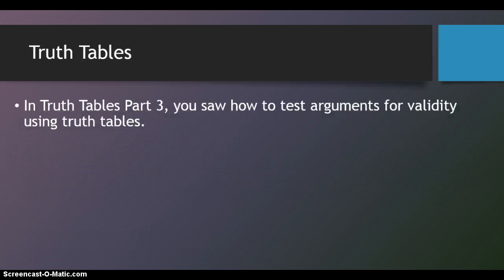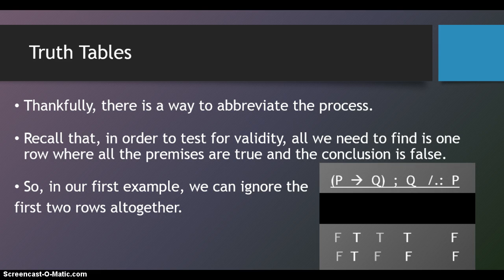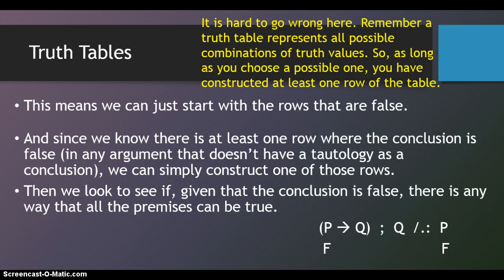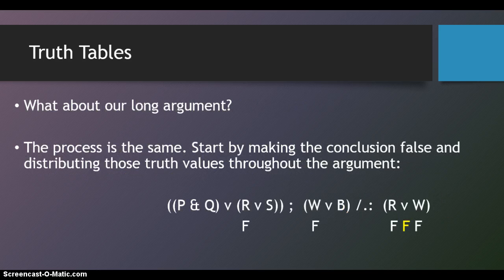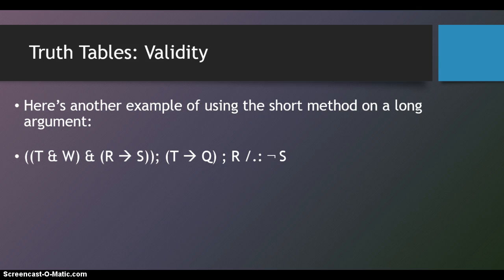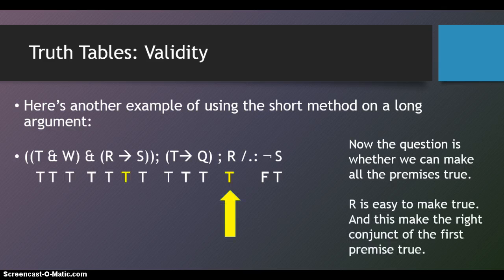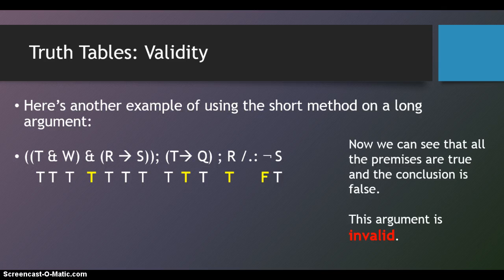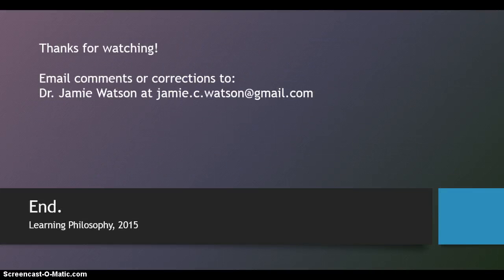Truth Tables - 4 - The Short Method